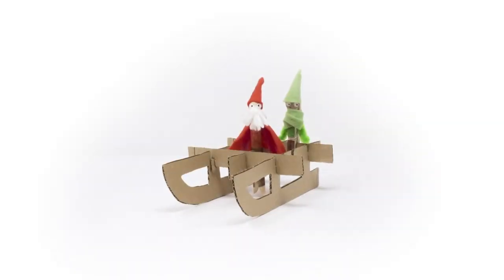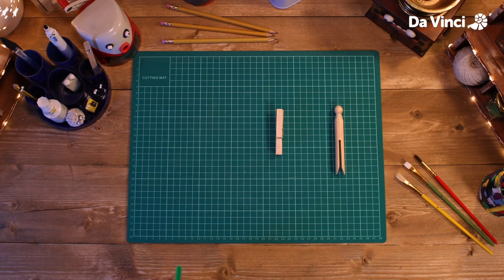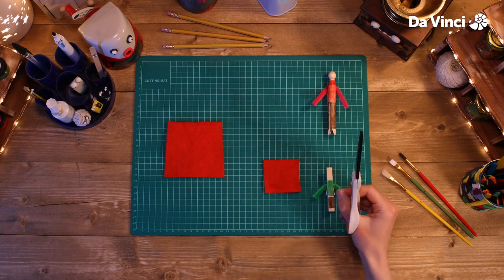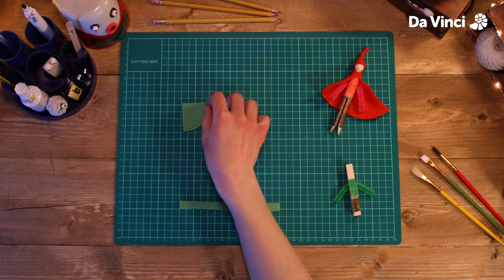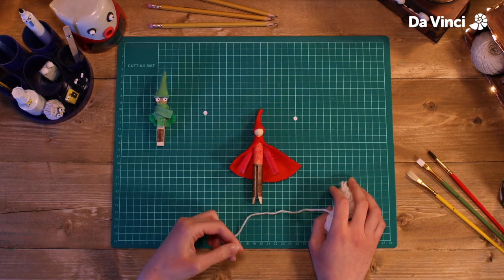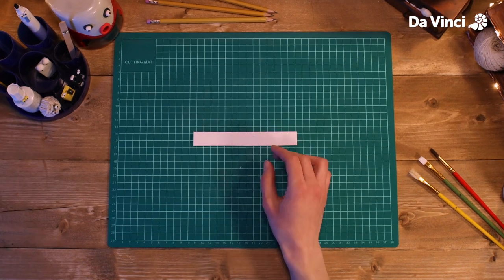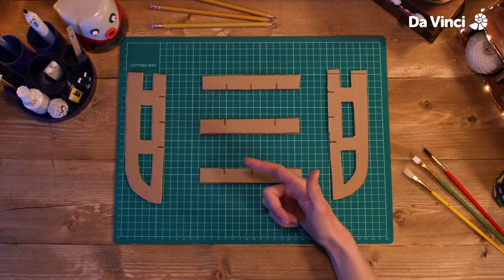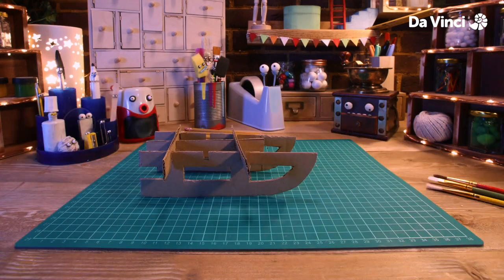FESTIVE CLOTHES PEG FRIENDS 🎅🏻🧑🏻‍🎄 *FULL EPISODE* | Marvellous Makes Christmas Special | Da Vinci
Peg Friends Playdate! 🤗🎉 Nigel's spare pegs take on new life in this playdate adventure! Dive into the world of crafting as we turn ordinary pegs into adorable characters, creating a playdate extravaganza filled with creativity and imaginative fun.

● scissors
● card
● felt
● wool
● colored pens
● glue
● pipe-cleaners
● and clothes pegs

Let's countdown to Christmas! 🎄🎅🏻 Every day this month, we're unwrapping the magic of the season with a BRAND-NEW, FULL EPISODE of the MARVELLOUS MAKES CHRISTMAS SPECIAL. Join us for a daily dose of festive crafts, fun DIYs, and the joy of creativity! It's the perfect way to add a little touch of 'marvellous' to your December! 🎁✨